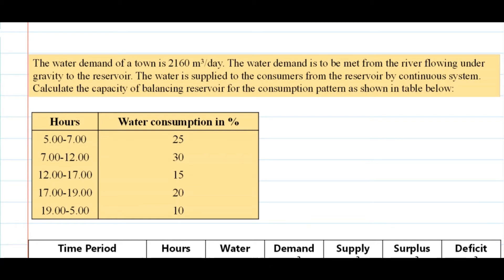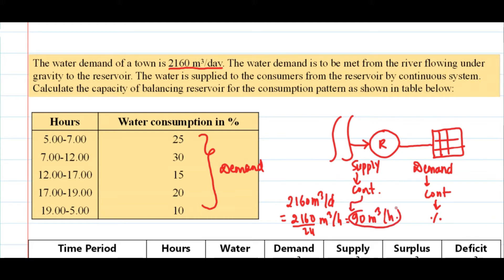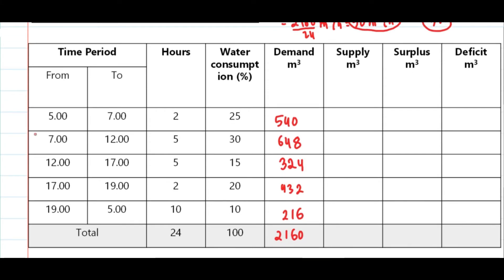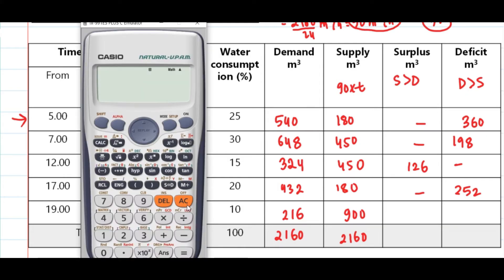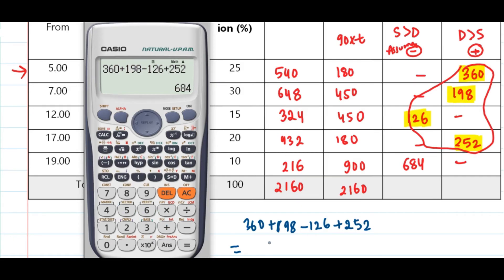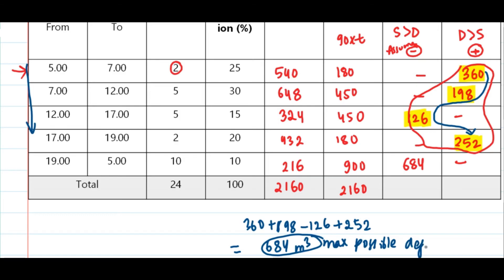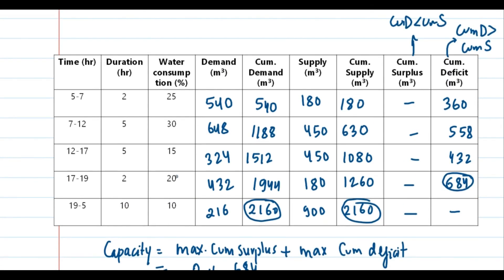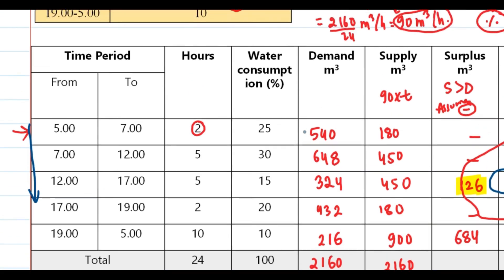Capacity of balancing reservoir | Example 1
Case 1. If TS is greater than TD, RC=MCS+MCD-TS+TD
Case2. If TS is less than or = TD, RC= MCS+ MCD
 Where,
TS= Total Supply
TD= Total Demand
RC= Reservoir Capacity
MCS= Max. cum. surplus
MCD= Max. cum. deficit

The water demand of a town is 2160 m3/day. The water demand is to be met from the river flowing under gravity to the reservoir. The water is supplied to the consumers from the reservoir by continuous system. Calculate the capacity of balancing reservoir for the consumption pattern as shown in table below: